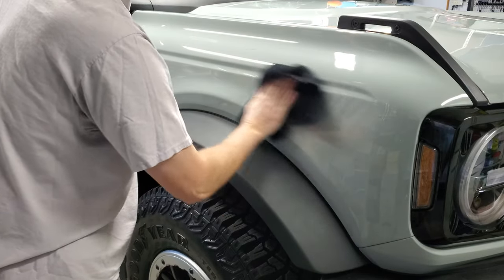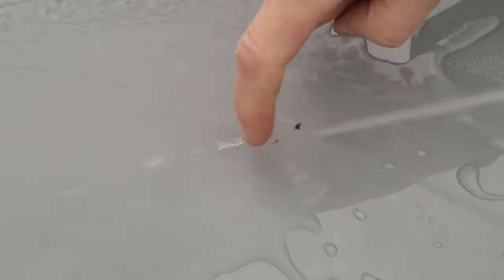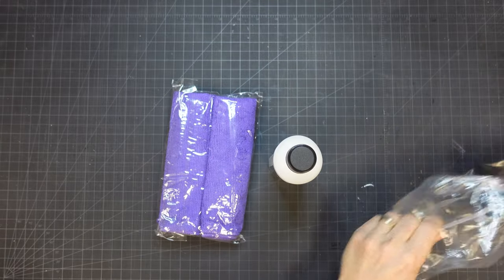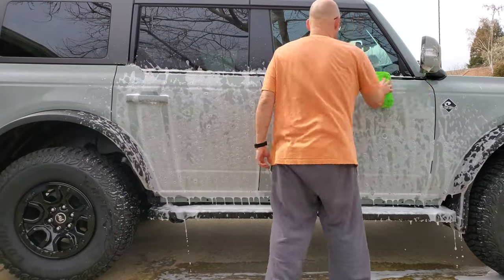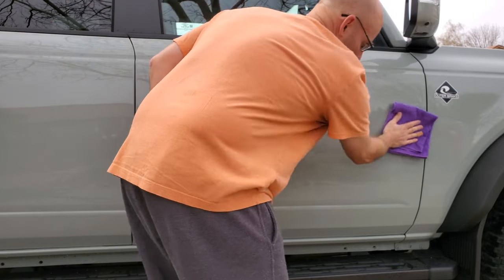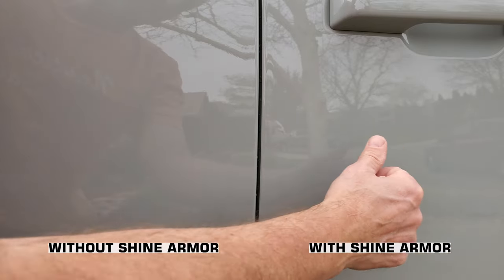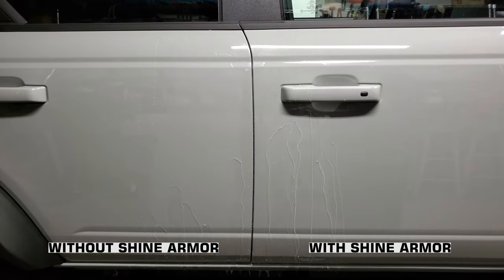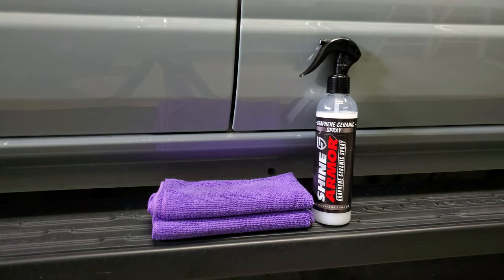The Ford Bronco Needs a Bath! Shine Armor Graphene Ceramic Spray Review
Our new 2023 Ford Bronco got dive bombed by a vile creature and I take the opportunity to put Shine Armor Graphene Ceramic Spray through its paces. See the poop and my Shine Armor review! :)